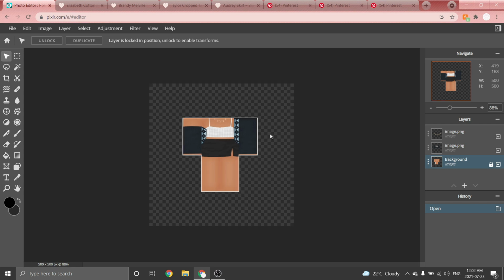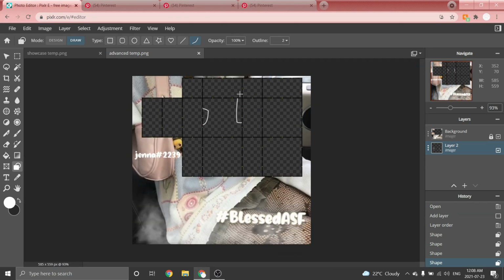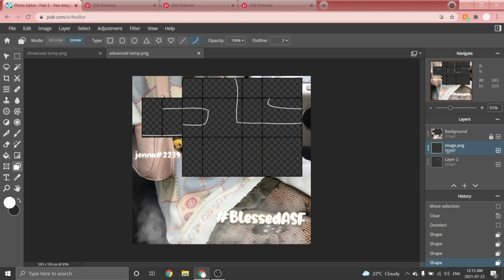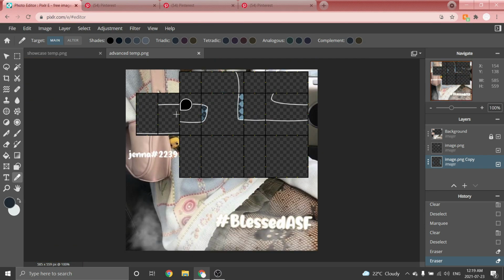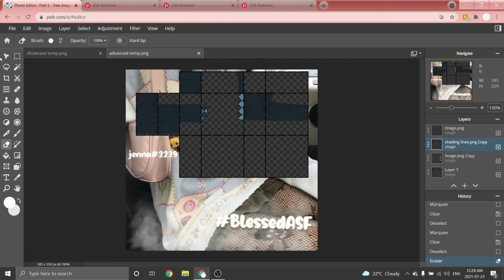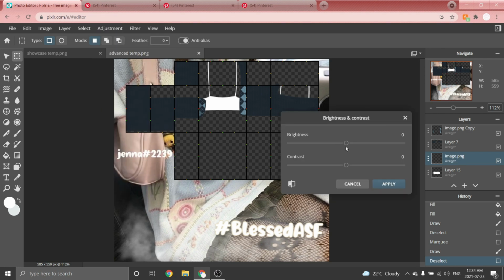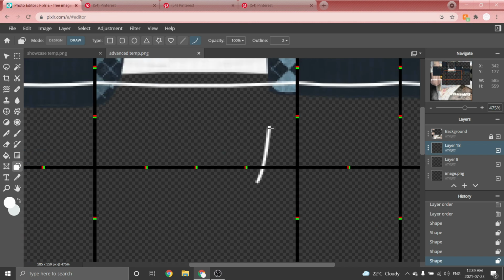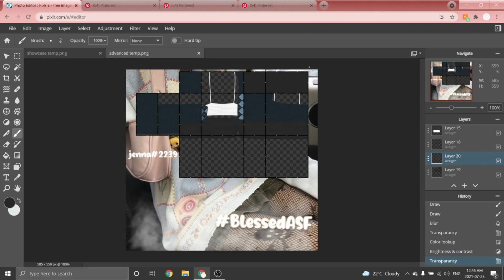how to make a trendy BRANDY MELVILLE outfit | off the shoulder sweater + more | ROBLOX TUTORIAL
╭┈ʚ♡ɞ┈ how to make an off the shoulder sweater over a tank top on roblox (including a roblox slit skirt tutorial)!

╰ʚ I hope you guys enjoy this fun little video!! so sorry for the slow uploads... THANK YOU FOR 23K SUBS THOUGH!! I'm very sorry if this is confusing in any way, but I hope you never give up and keep trying!!

NEW CLOTHING ON MY GROUP, CHECK THEM OUT!!

MY DISCORD USER IS "JENNA #2239"

timestamps:
0:00 intro
1:00 explaining brandy melville
2:20 off the shoulder sweater tutorial
11:56 sweater shading tutorial
14:30 tank top tutorial
18:00 tank top shading tutorial
19:37 skirt tutorial
22:52 skirt shading tutorial
24:12 transfer to regular template
24:22 outro!!

extra♡ˎˊ˗
intro made by: elfsiee on instagram

all music made by 1261 Clan

roblox designing tutorial
roblox speed design
roblox advanced clothing template
roblox clothing group